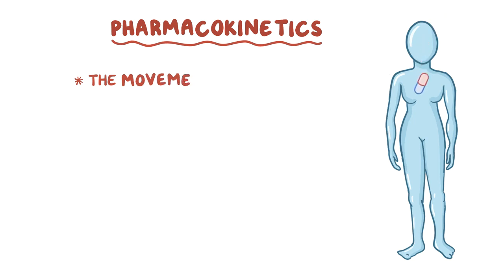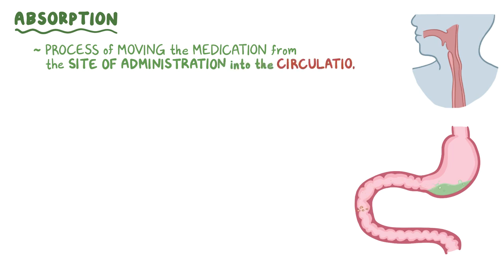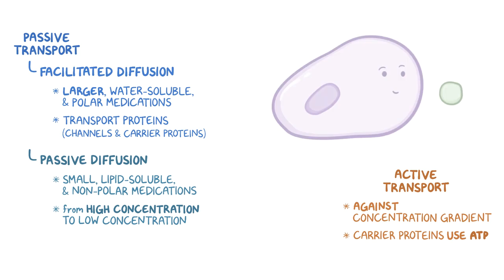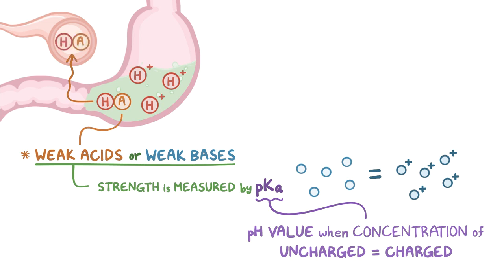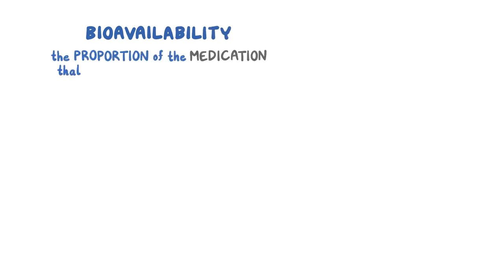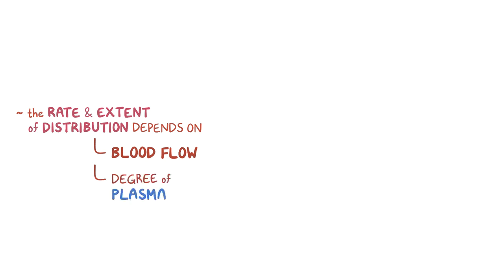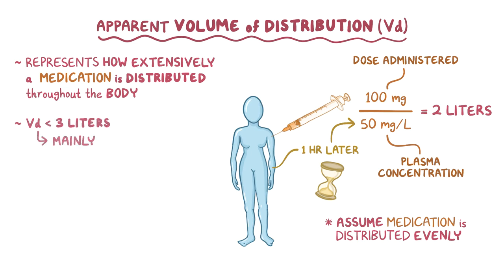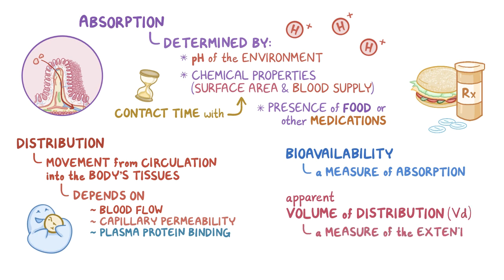5- Pharmacokinetics Drug absorption and distribut.